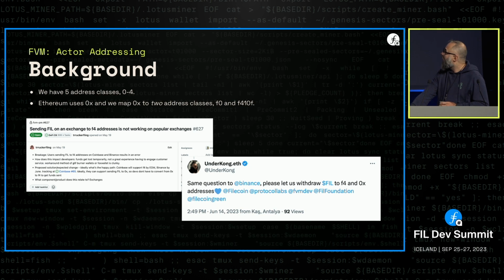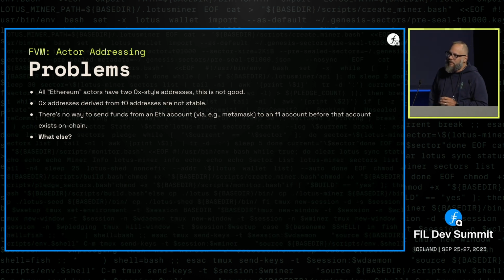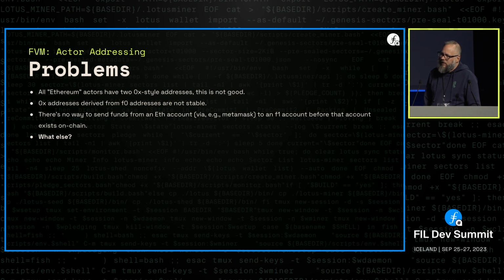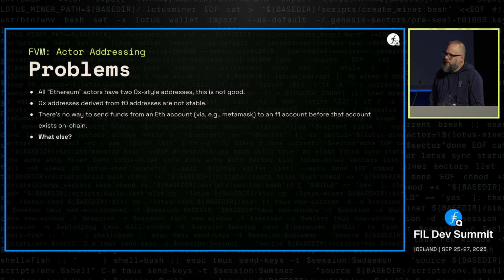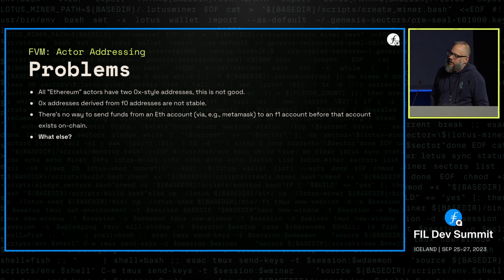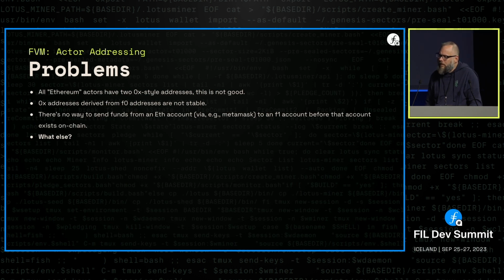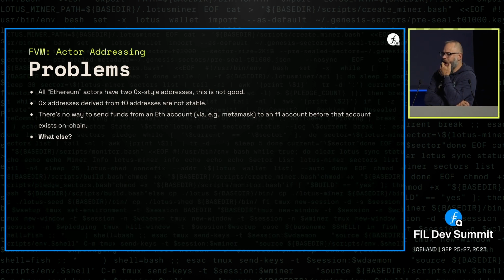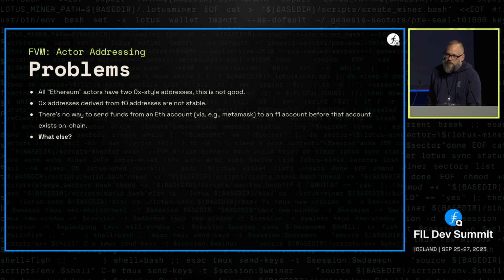Actor Addressing - FVM Team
Discuss the current situation and pain points with respect to actor addressing (f1 versus f4 versus 0x) and dive into potential solutions.